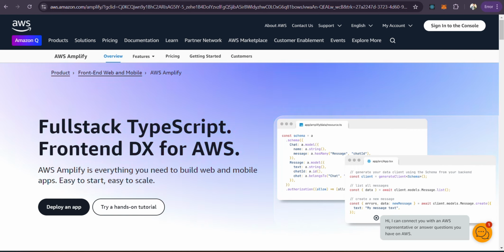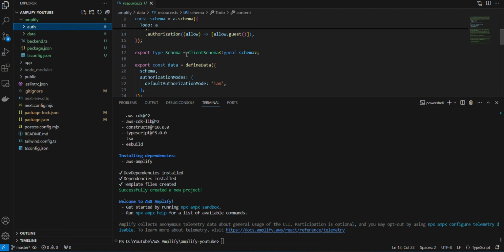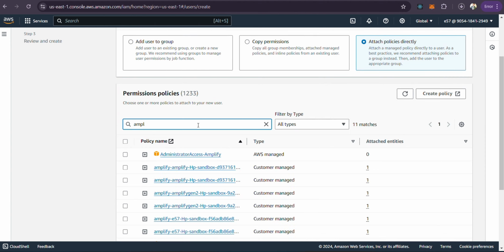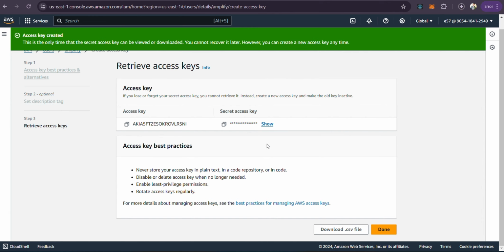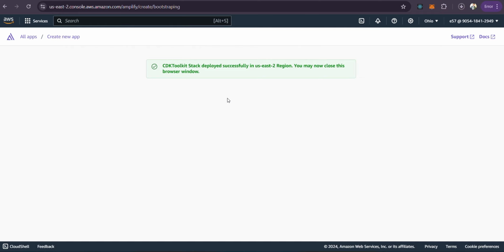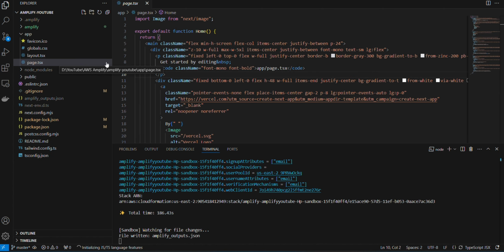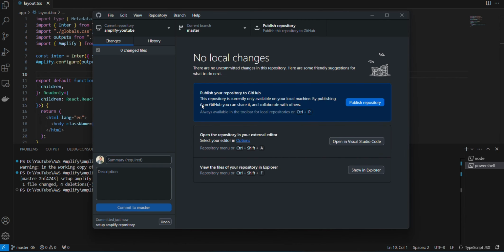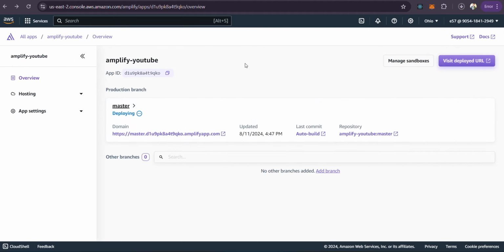Getting started with AWS Amplify Gen 2 | Project setup with Amplify Gen 2 and NextJS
Getting started with AWS Amplify Gen 2!   In this video, I'll walk you through the essential steps to set up your first project using Amplify Gen 2 and NextJS.

Learn how to integrate AWS Amplify Gen 2 with NextJS to streamline your development process, deploy backend services effortlessly, and manage your entire app lifecycle from one platform. We'll cover setup, key features, and best practices, ensuring you're equipped to leverage the full potential of Amplify Gen 2.

What you'll discover:
Initial Project Setup: Step-by-step instructions to get your Amplify Gen 2 environment up and running with NextJS.

Core Features Overview: Explore the new functionalities of Amplify Gen 2 and how they enhance your development workflow.

NextJS Integration: How to seamlessly connect NextJS with Amplify to create dynamic, server-rendered applications.

Best Practices: Tips and tricks to maximize efficiency, security, and performance in your Amplify-powered projects.

Ready to elevate your development game? Hit play and follow along as we simplify complex processes, helping you bring your innovative ideas to life with AWS Amplify Gen 2.

Your feedback and questions are welcome in the comments below – let's build something amazing together! 🌟